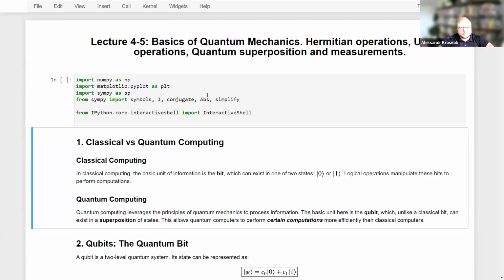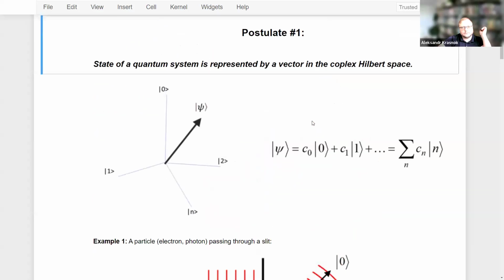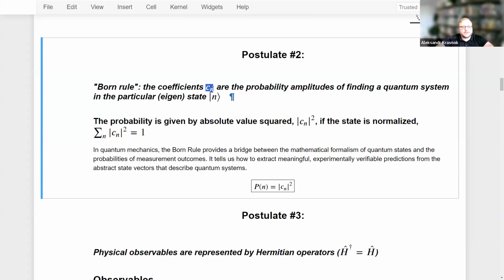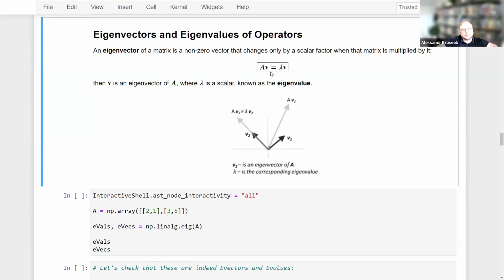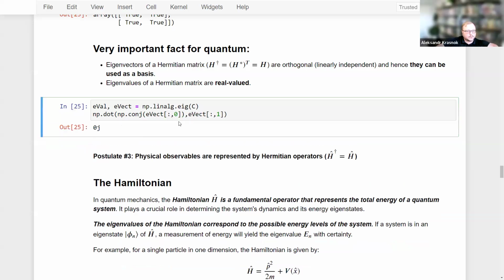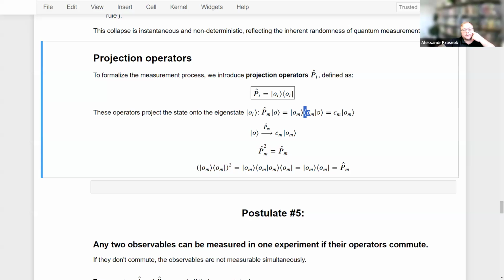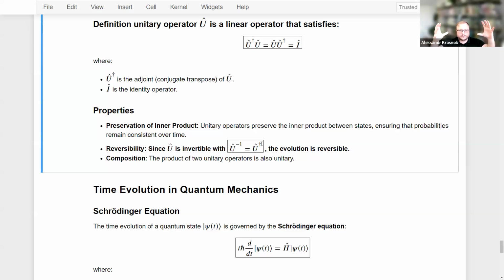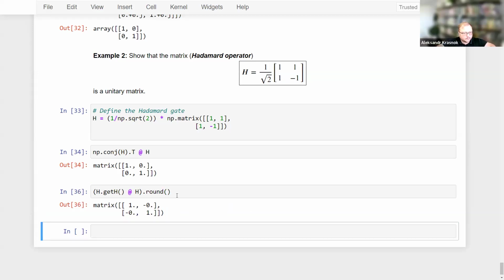Six Postulates of Quantum Mechanics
Fall 2024 EEE4423: Introduction to Quantum Computers